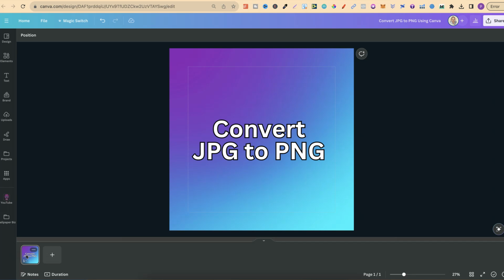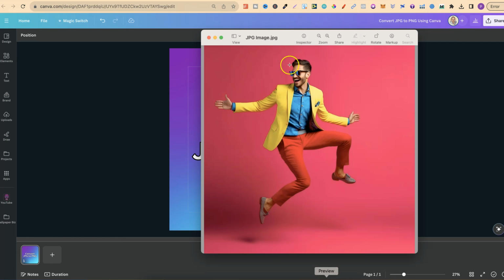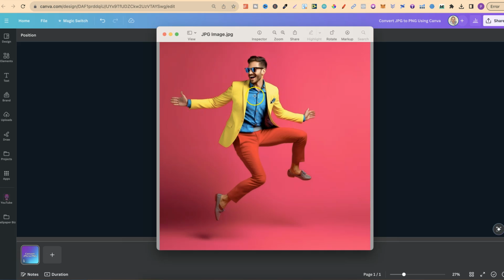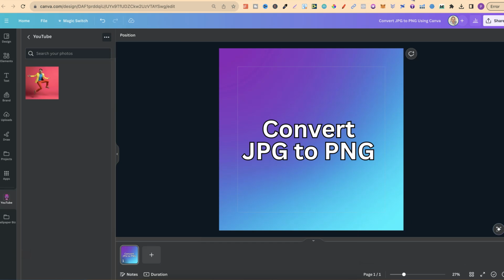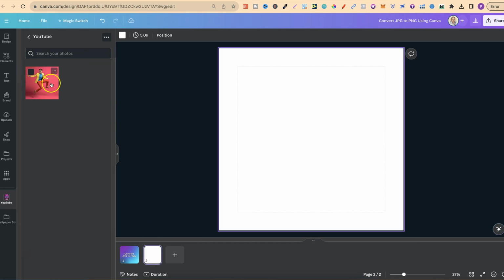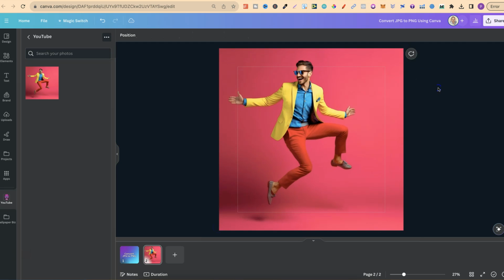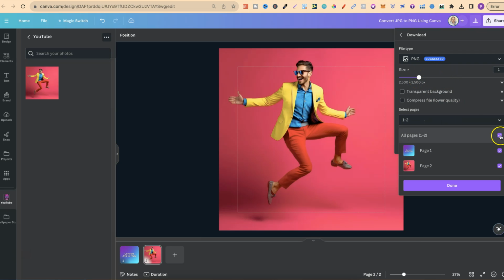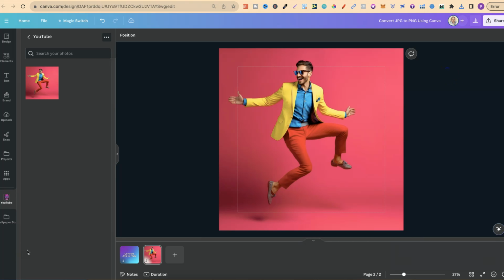How To Convert JPG to PNG Using Canva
In this tutorial I show how to convert JPG to PNG using Canva